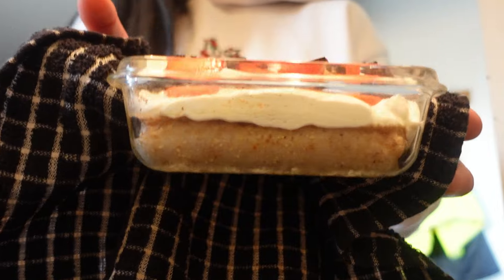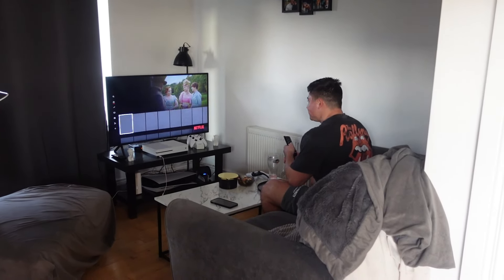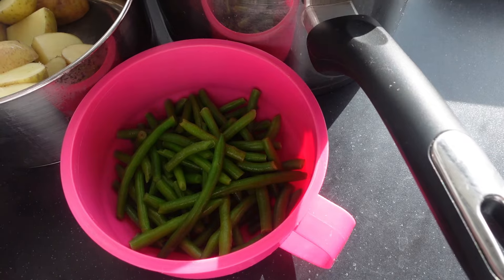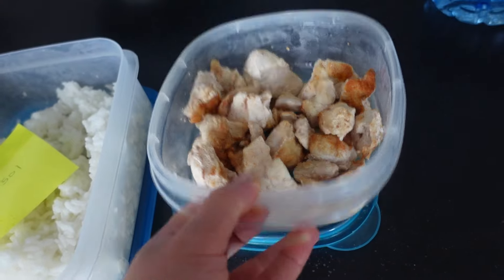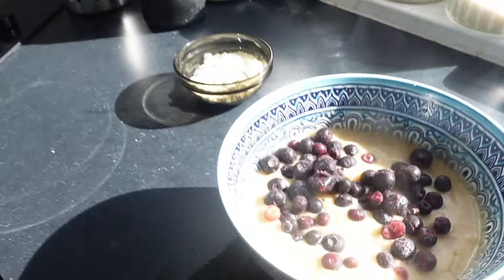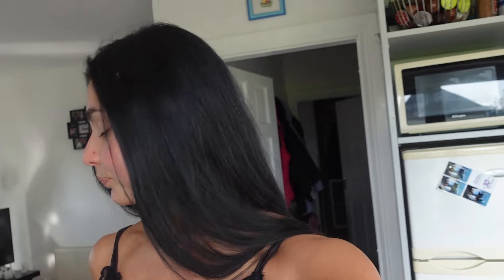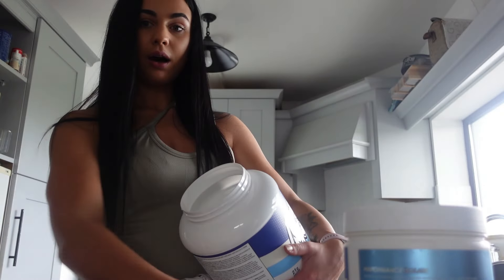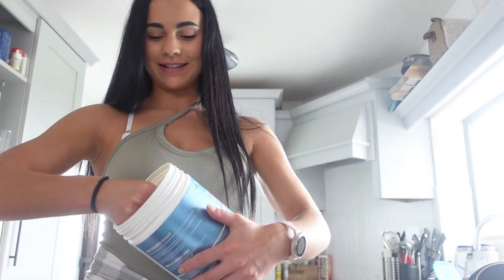WHAT A BIKINI COMPETITOR EATS TO BUILD MUSCLE | LEG DAY EDITION | COMEBACK SERIES EP 5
The first full day of eating of the season starting off with a bang. Let me take you through high day of food fuelling my leg sessions at the moment. Let's see what I eat to build some muscle !

Enjoy the video xx